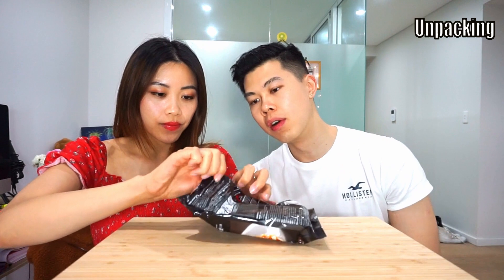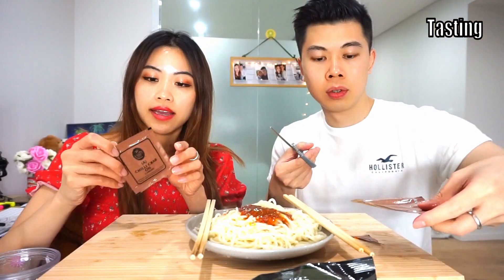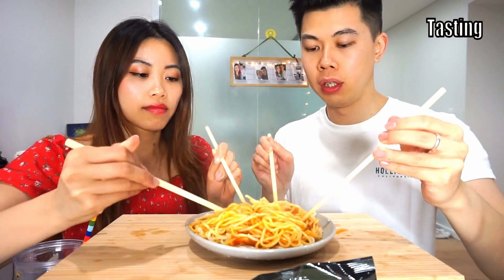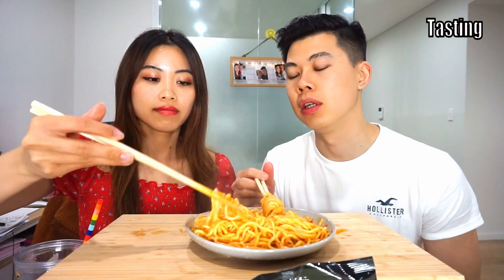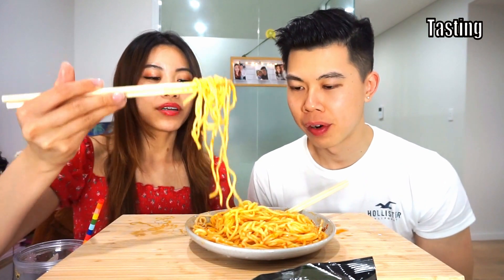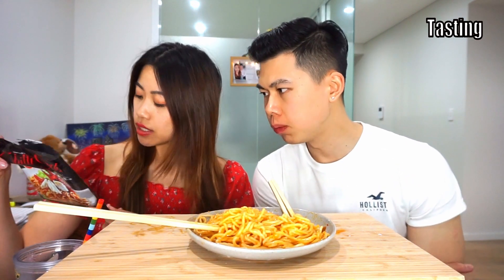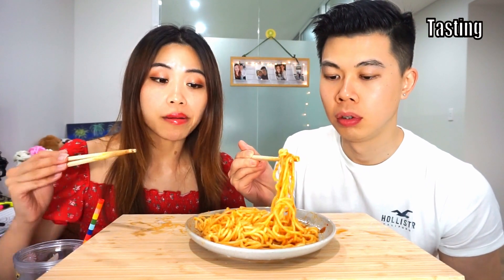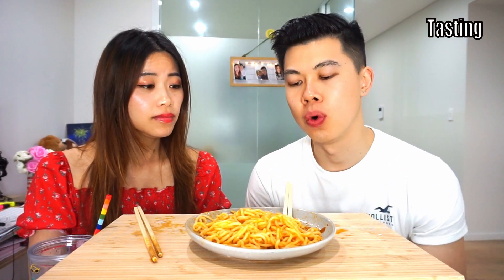SINGAPOREAN CHILLI CRAB FLAVORED INSTANT NOODLES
Hi potitoes! Today we try Singaporean Chilli Crab flavoured instant noodles. Yaaay! Watch this video to find out how we rate it compared to the Black Pepper Crab flavoured version :)